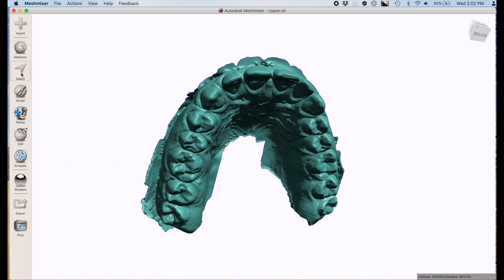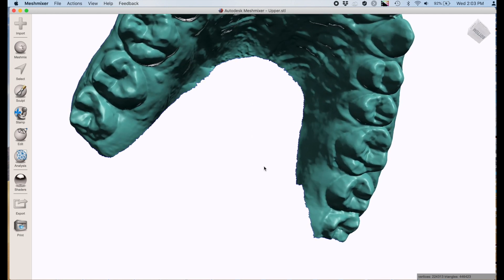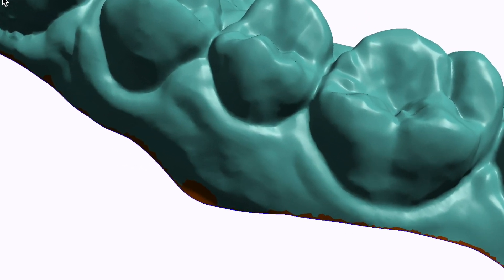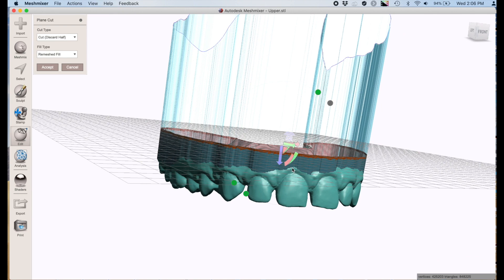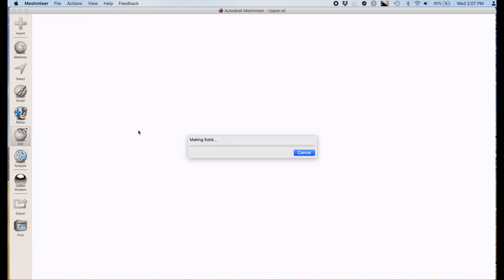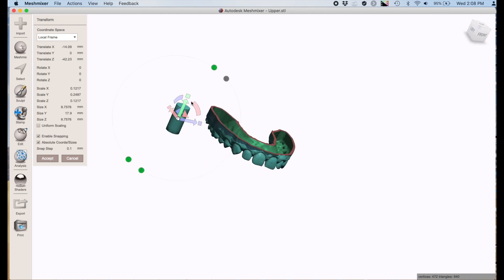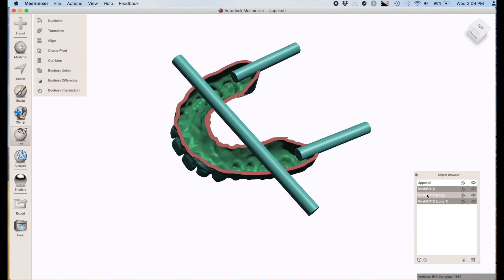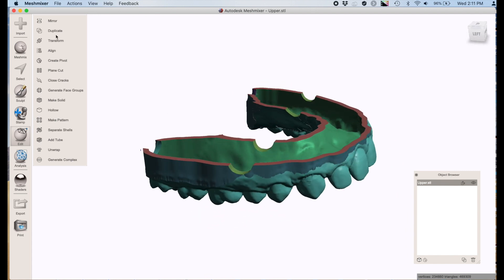UPDATED How to quickly hollow and base models for printing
How to hollow models for printing